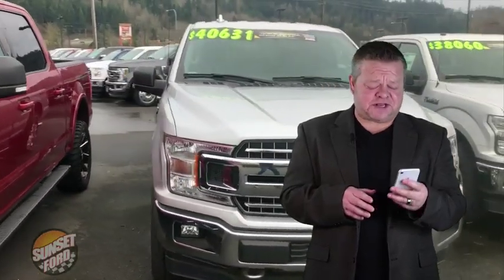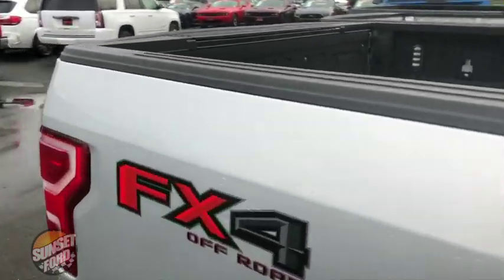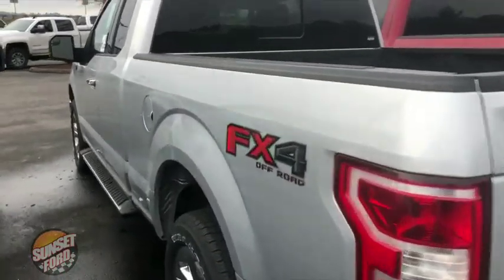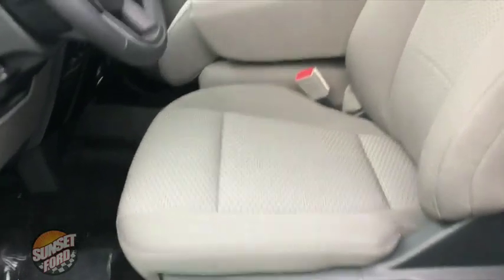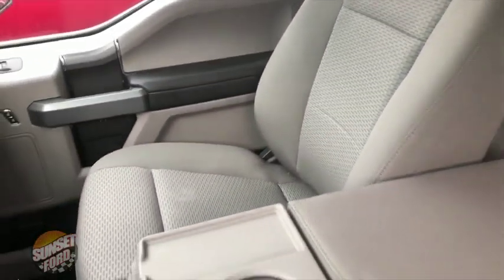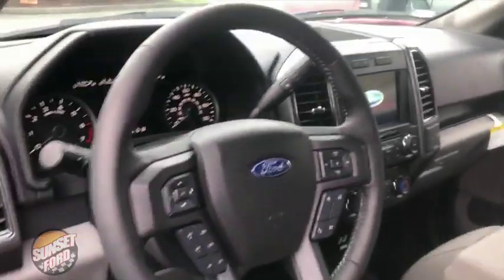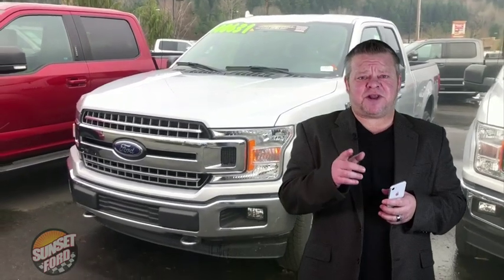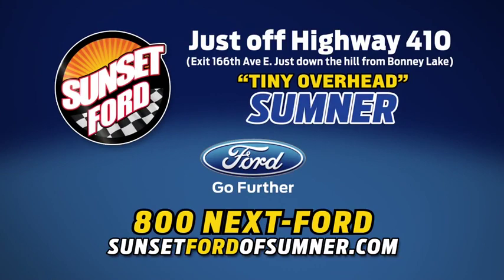2018 Ford F-150 T18300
2018 Ford F-150 XLT

Sunset Ford
6616 166th Ave E

SERIES XLT *, * COMES WITH WARRANTY AND OIL CHANGES FOR LIFE !!!, *RUNNING BOARDS*, *NAVIGATION GPS NAVI*, *BACK UP CAMERA*, *HEATED SEATS*, *BLUETOOTH*, *4X4 FOUR WHEEL DRIVE 4WD*, 4WD. Ingot Silver 2018 Ford F-150 XLT Super Cab 4WD 10-Speed 5.0L V8 Ti-VCT